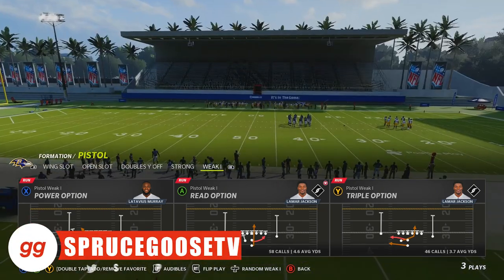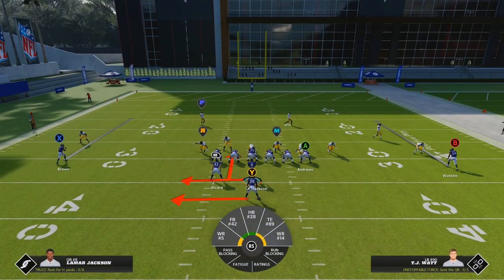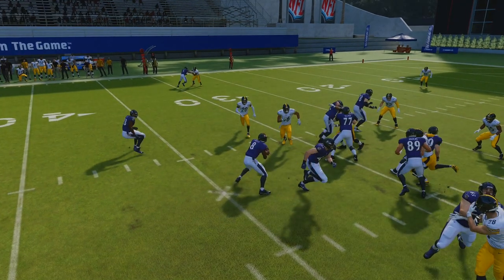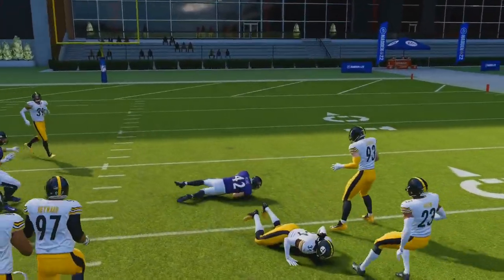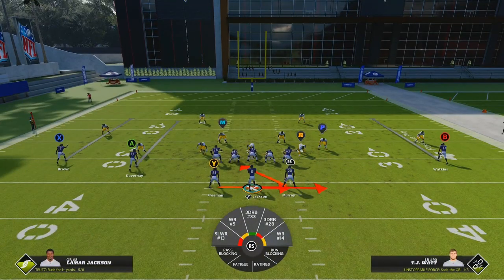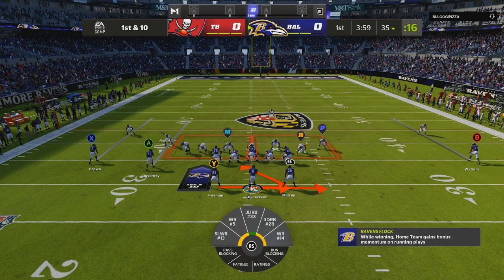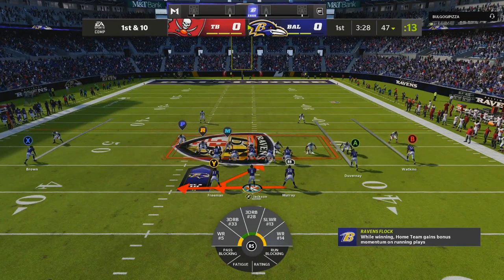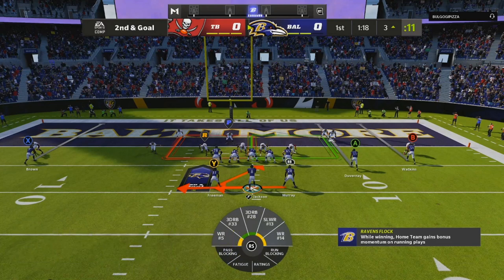How to Run the Triple Option in Madden 22!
In this video, SpruceGooseTV breaks down how to run the Triple Option in Madden 22!